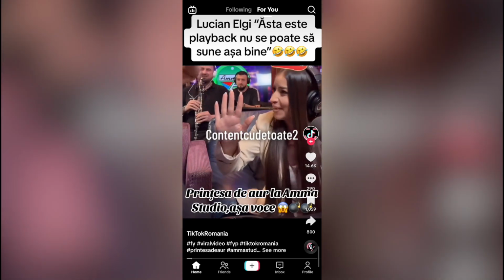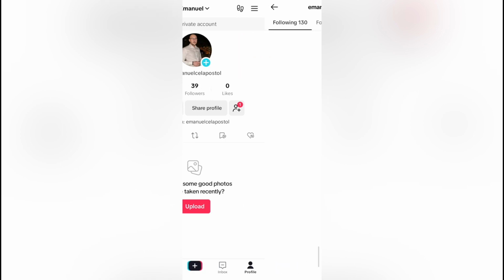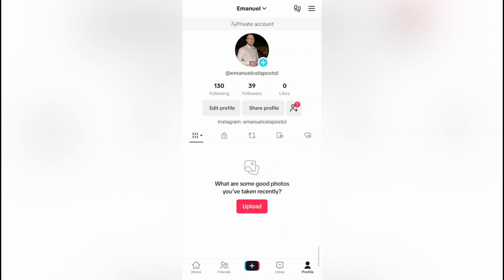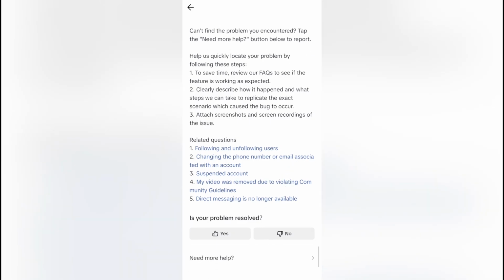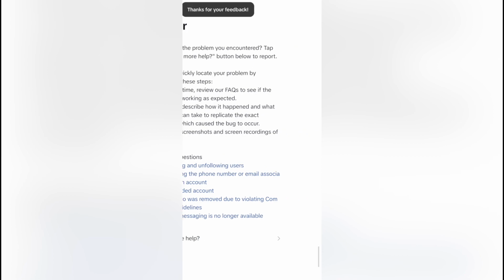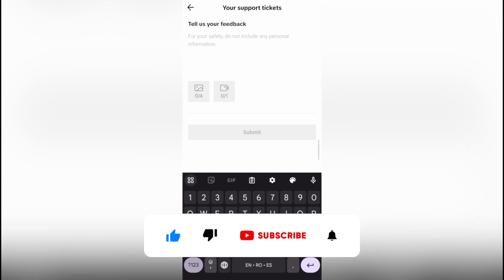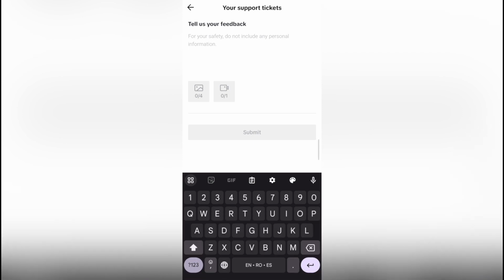HOW TO UNFOLLOW EVERYONE ON TIKTOK 2026! (FULL GUIDE)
In this video, I'll show you how to unfollow everyone on TikTok. If you want to clean up your following list or start fresh, I'll walk you through the process step by step. Whether you're looking to unfollow everyone at once or just a few accounts, this guide will help you do it easily. Let's get started and learn how to unfollow everyone on TikTok!

0:00 INTRO
0:05 TUTORIAL